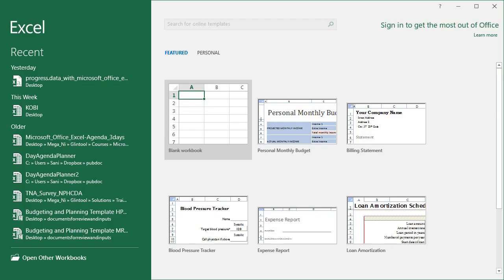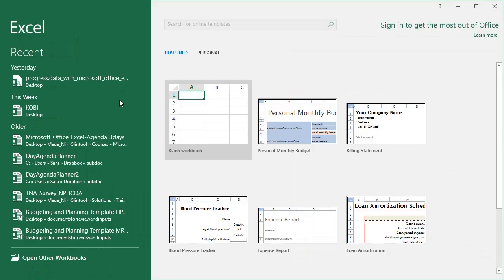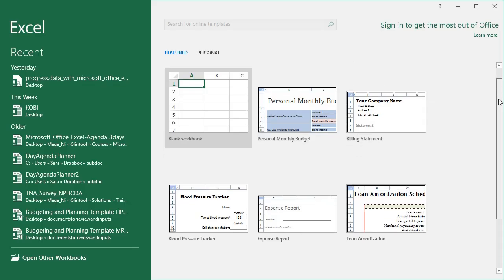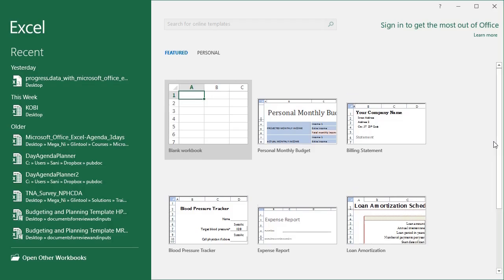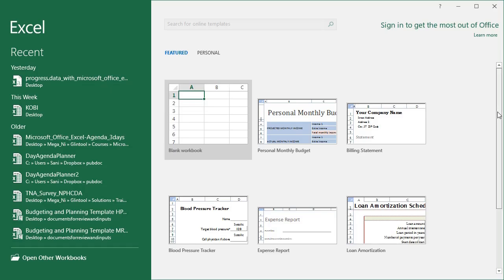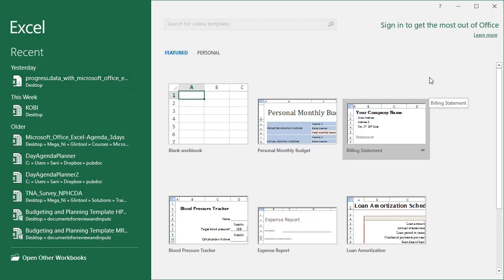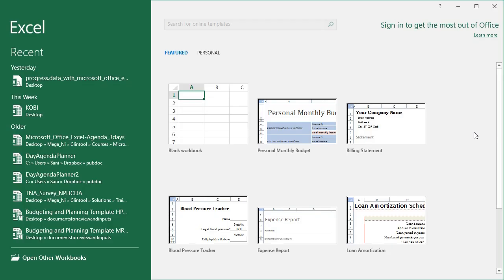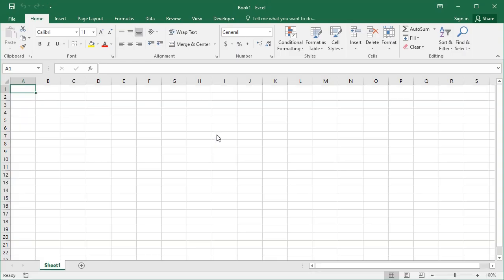Getting Started: Launching Microsoft Office Excel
New to Excel? This video provides a step-by-step guide on how to launch Microsoft Office Excel, navigate the initial screens, and prepare your workspace for your first spreadsheet.